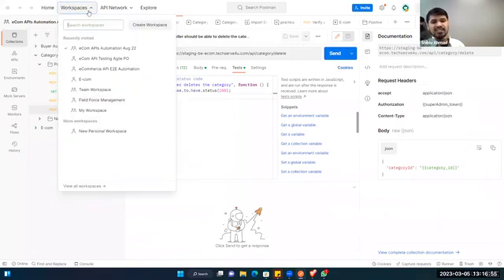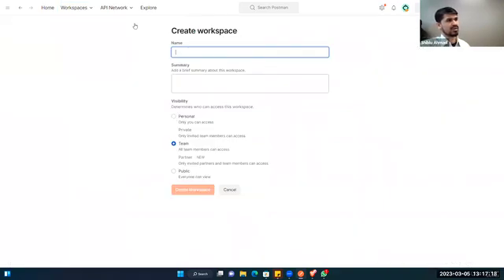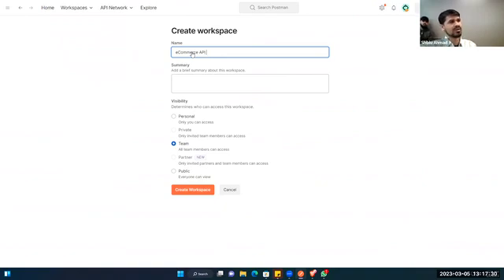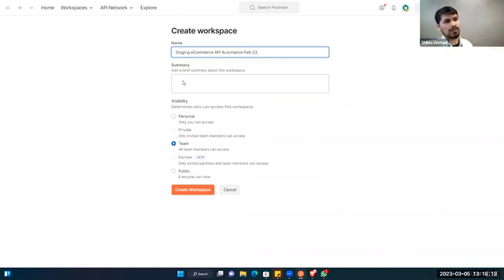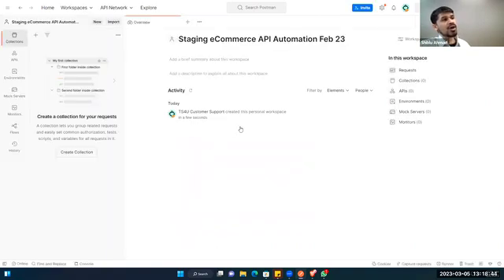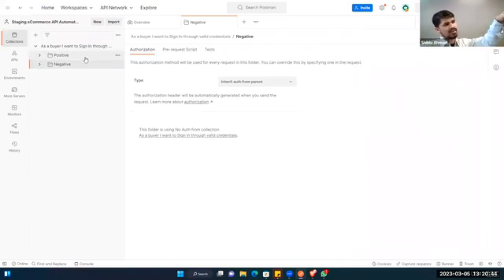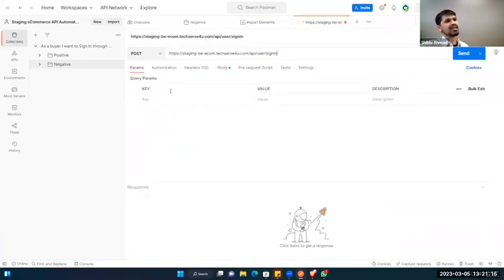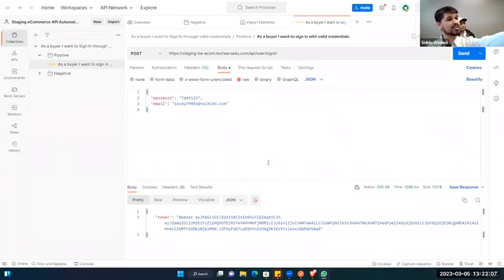Getting Started with API Testing: A Step-by-Step Guide Using Postman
1. Download and install Postman for API testing.
2. Create a workspace with a meaningful name.
3. Create a collection for your test plan.
4. Import the API request from Swagger or another source.
5. Organize your requests into folders for positive and negative testing.
6. Send the request and check the response status, time, and size.
7. Save your test cases for future use.
8. Remember to test with different data inputs for negative testing.
9. Make sure to check the response headers for error information.
10. Manual testing is important for ensuring the functionality and performance of your API.

Our Office address:
30500 Van Dyke, Ste- 201